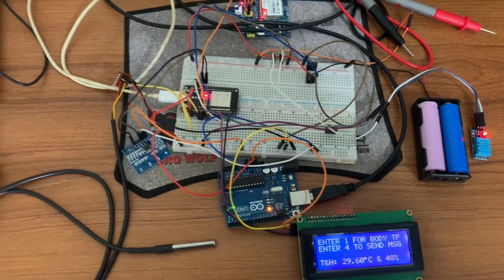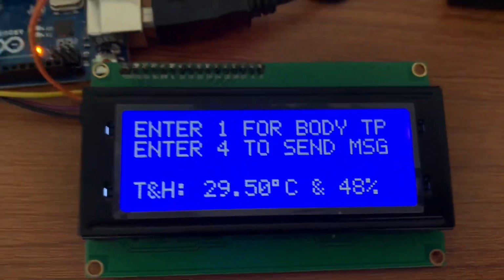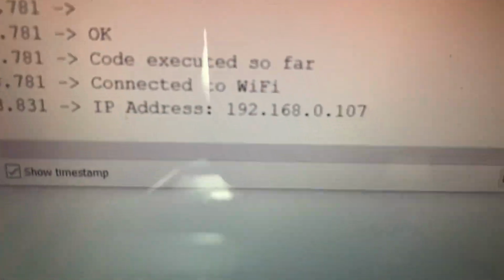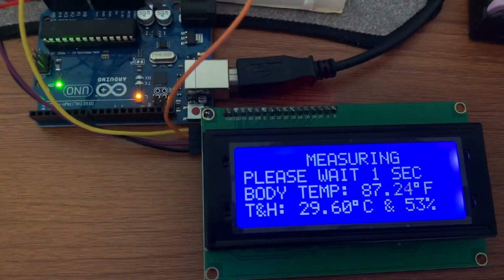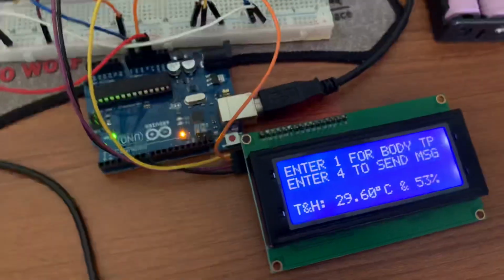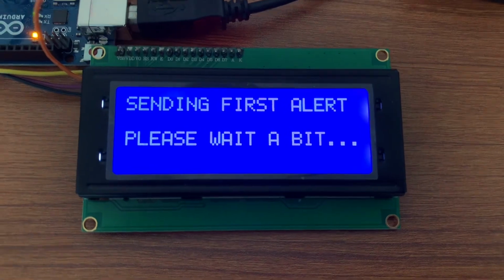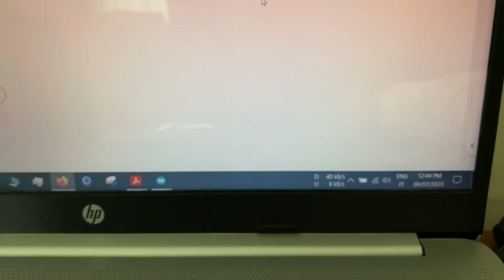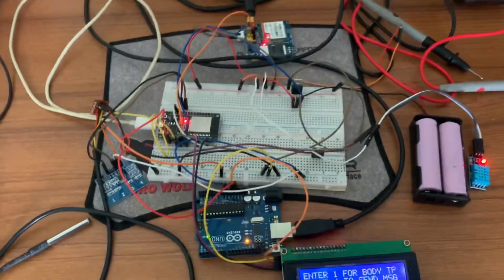IoT Based Health Monitoring System (Body Temperature)